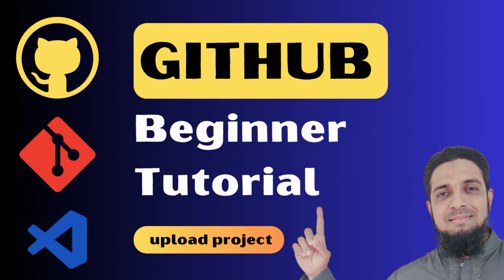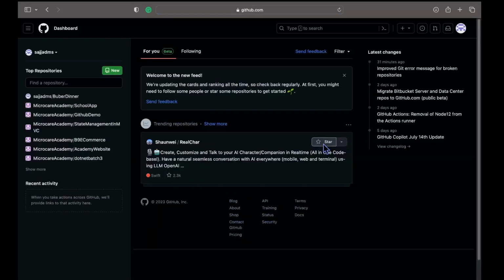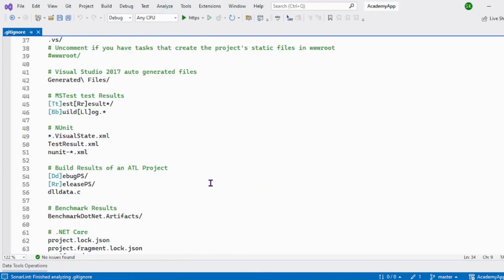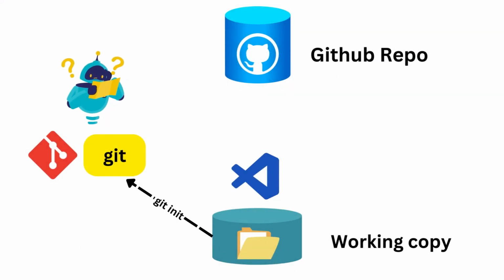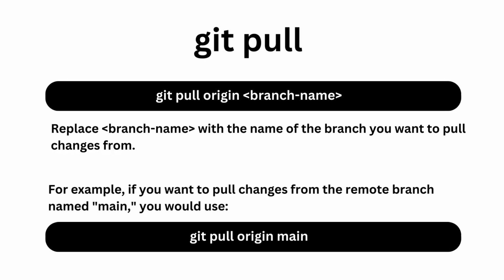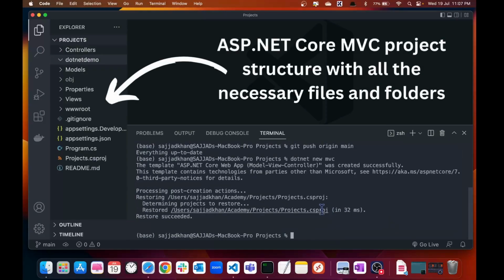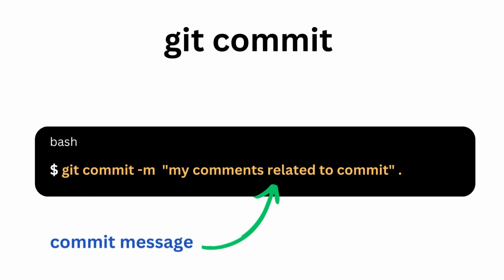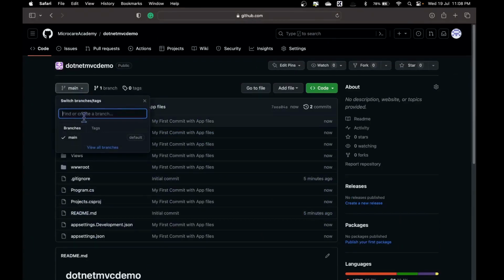Master Git Like A Pro Using VS Code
Learn how to master essential Git commands and easily push your code to GitHub using Visual Studio Code in this beginner-friendly tutorial. Whether you're new to Git or looking to refresh your skills, this video covers everything you need to know:

Staging and committing changes

Connecting to a GitHub repository

Pushing your code to GitHub

By the end of this video, you'll be confident in using Git with VS Code to manage and share your projects!

0:00 - Intro
0:17 - What is git?
1:00 - Create GitHub Repository
2:22 - Create Working Directory
2:38 - git init
3:08 - git remote add origin
3:32 - git pull
3:55 - DEMO
5:12 - git add
5:40 - git commit
6:14 - git push
5:12 - git add
08:12 - demo

github
github project link
github create project
github actions
git basics
git and github tutorial
git explained
git for beginners
git introduction
git origin
git tutorial
git tutorial for beginners
github repo
learn git
learn github